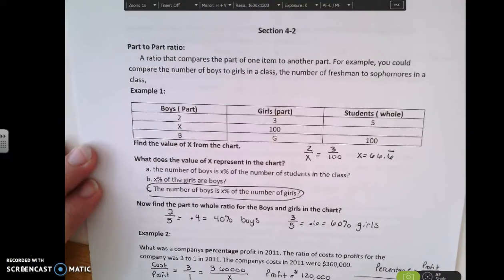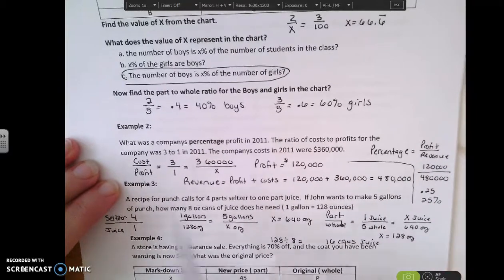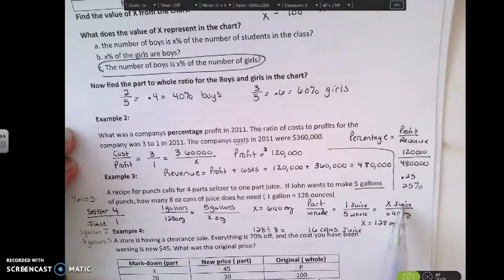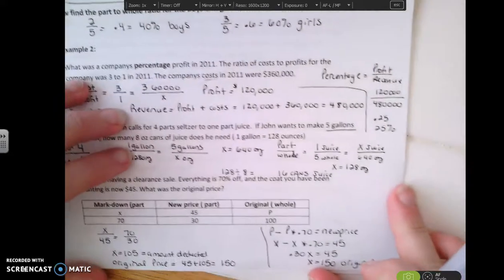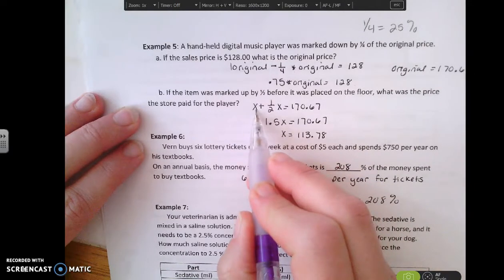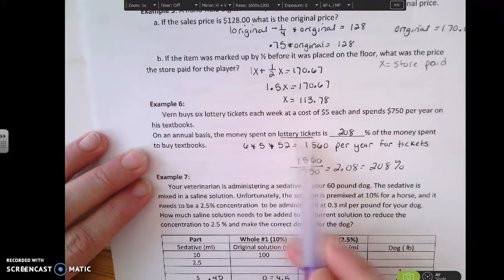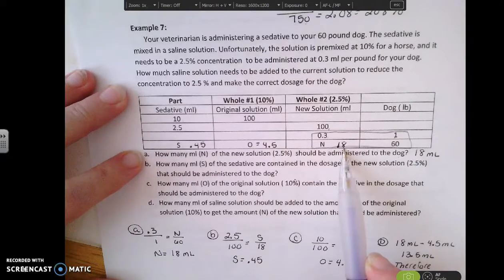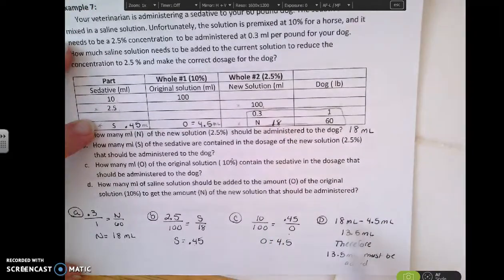section 4 2